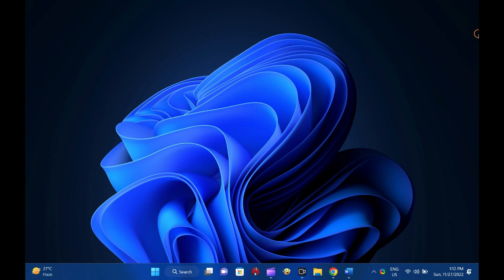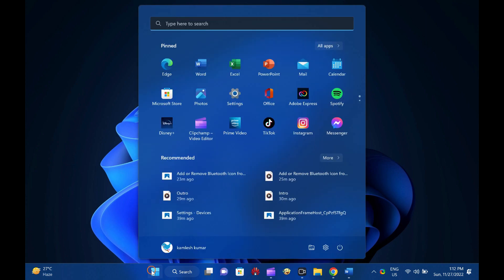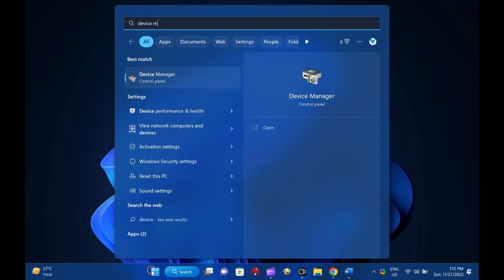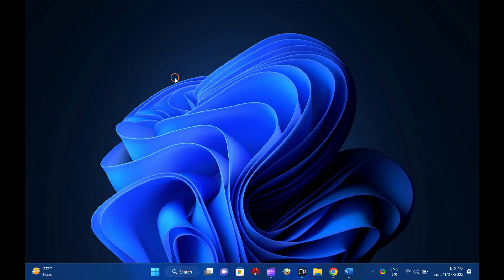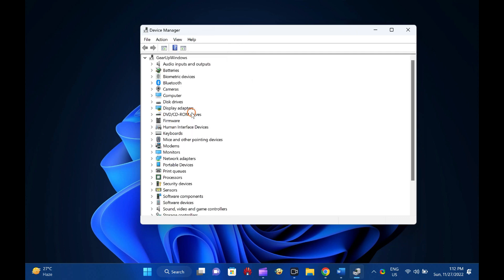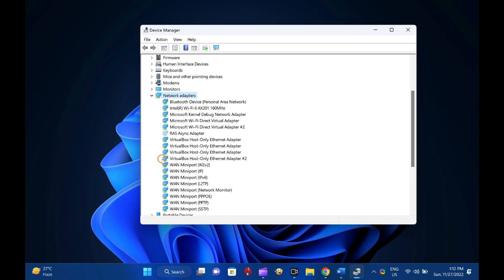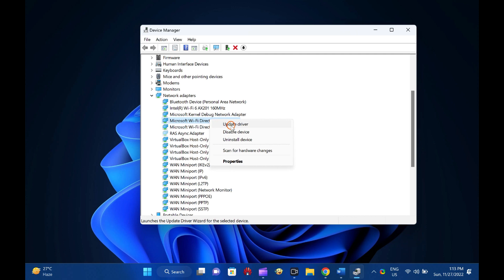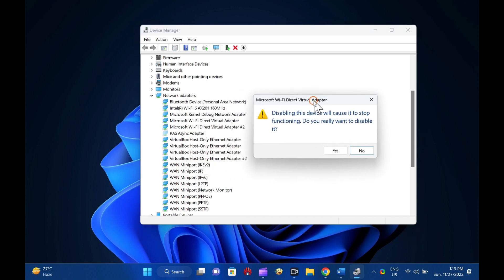How to Disable Microsoft Wi-Fi Direct Virtual Adapter on Windows 11 or 10?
In Windows, the Microsoft Wi-Fi Direct Virtual Adapter allows you to connect two devices using Wi-Fi Direct without routing through Wi-Fi routers or access points. One Wi-Fi is used to connect to a Wi-Fi network, while the other is designed to communicate directly with other devices (monitors, printers, scanners).

With the Microsoft Wi-Fi Direct Virtual Adapter, you can turn your computer into a wireless hotspot and let other computers access the internet through it.

Essentially, this technology virtualizes your wireless network adapter much as VMware/VirtualBox does. Once it’s virtualized, you can convert one physical wireless adapter into two virtual ones. With this configuration, you can use one virtual adapter to connect to your regular wireless network and the other to connect to another network, such as a WiFi hotspot. This will allow others to connect wirelessly to your Windows machine as if it were an access point.

You can disable this feature if you don’t use it or experience problems connecting with external routers or modems.

There is no need to download and use a third-party application to disable Microsoft Wi-Fi Direct Virtual Adapters on Windows 11 or 10. Built-in Device Manager is enough to do this.

How to Disable Microsoft Wi-Fi Direct Virtual Adapter?

To disable Microsoft Wi-Fi Direct Virtual Adapter, first, click on the Start button on the Taskbar and type device manager.

In the available search results, click on the Device Manager entry to open the same.

Then, click on the View tab in the menu.

Next, check the Show hidden devices option.

Then, expand the “Network adapters” to view all Microsoft Wi-Fi Direct Virtual Adapters on your computer.

Now, right-click on the Microsoft Wi-Fi Direct Virtual Adapter entry and select Disable device option in the menu.

When prompted, click the Yes button.

You need to perform a similar action if you want to disable more adapters.

Chapters

00:00 Intro
01:33 How to Disable Microsoft Wi-Fi Direct Virtual Adapter?